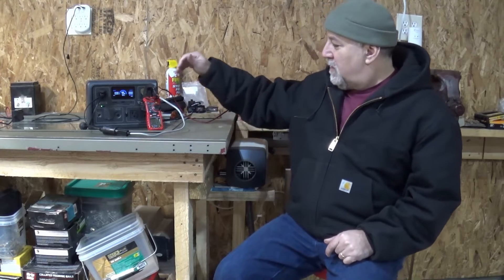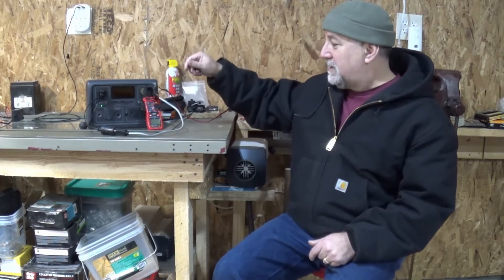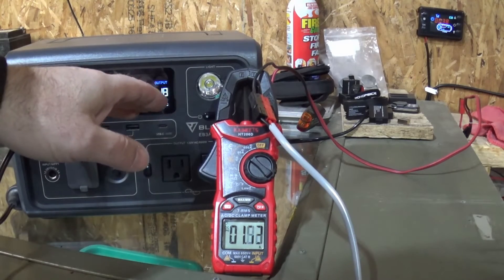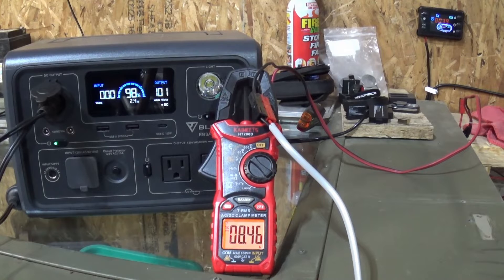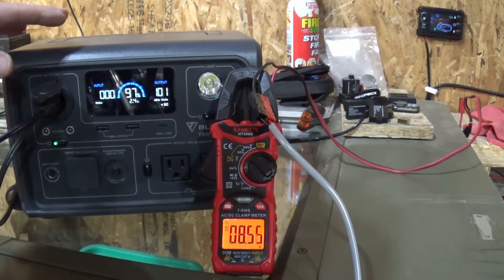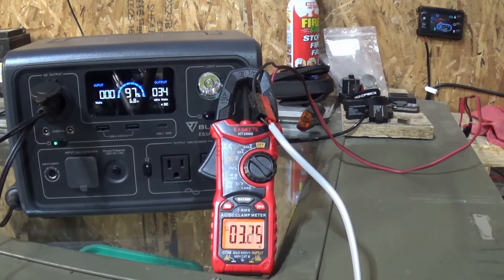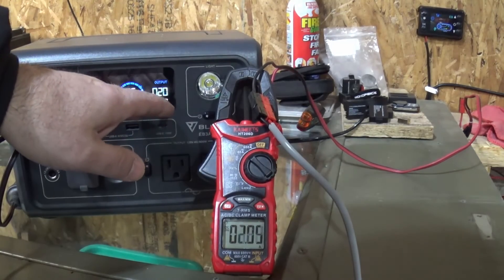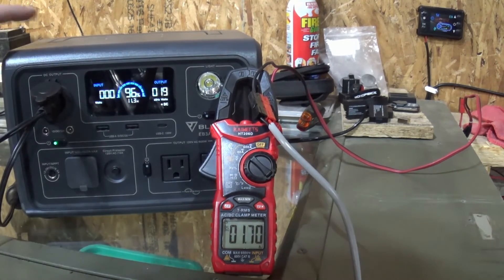Diesel Heater running from cigarette plug of power bank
In this video, we discover that a 5KW diesel heater can run off the cigarette outlet plug of a Bluetti EB3A.

Vevor 5Kw Diesel Heater

Bluetti EB3A

Bluetti EB70 (higher capacity power bank)

Digital Clamp Meter with DC Amperage

AC/DC Power Supply

Please note: What is presented here covers what I did to purchase, install and use this item. You should check your own local codes and consult a professional prior to using any item demonstrated in this video.